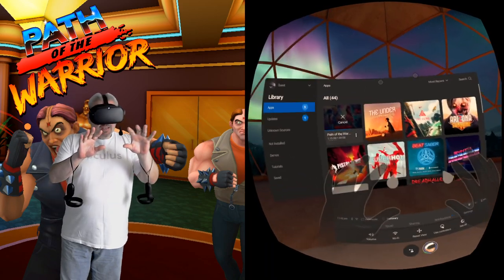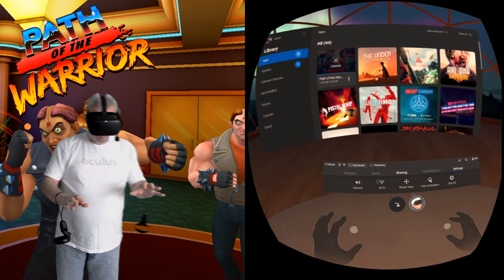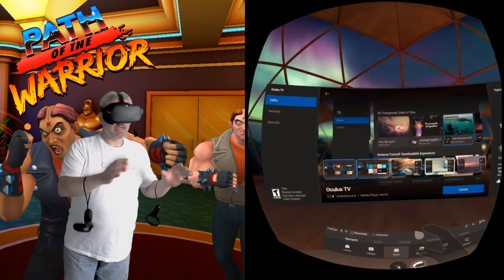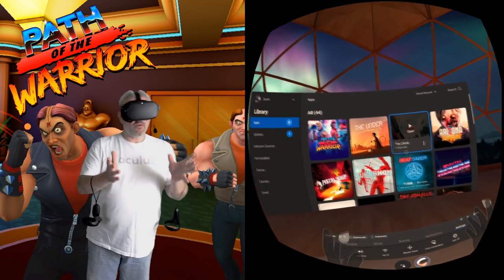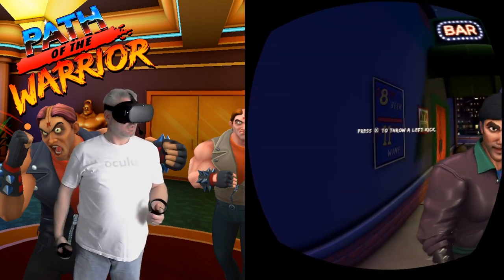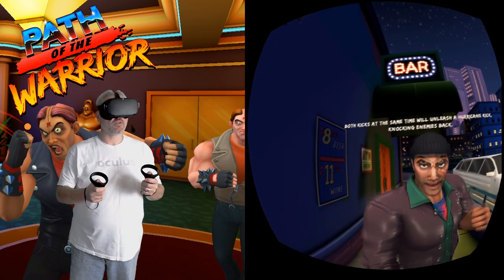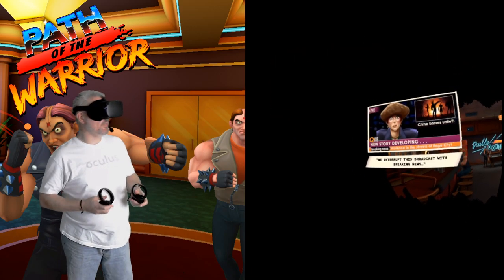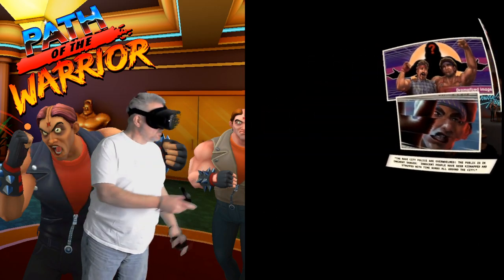Checking Out The New Hand Tracking For Oculus Quest And Playing Twisted Pixel's Path Of The Warrior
Path Of The Warrior game play starts at 3:42

Tonight I am checking out for the first time the new hand tracking capability that just launched for the Oculus Quest and also taking my first look at Twisted Pixels new beat em up brawler game Path of the Warrior. I had no idea that this game was coming until I got an email from Oculus telling me that it would be announced and launched tonight during the game awards.

As it is described in the Oculus press release:
Path of the Warrior is a new Oculus Studios title from Twisted Pixel heavily inspired by games like Double Dragon and Streets of Rage. It’s an old-school beat ‘em up with classic brawler moves, re-imagined in VR exclusively for Oculus Quest: the plot is light, the action is heavy and the environments are completely interactive.

Overall the game is exactly what you expect in the fact that it is an arcade style brawler with very little depth other than trying to beat up all of the D-bags in your way to get to the next level. I feel like Twisted Pixel really took a page from Drunken Bar Fight with this one and added level progression to it. The environments are cool and the animated style looks good on the Quest and Rift S and there are many items you can grab to take out your enemies with. Again it really felt like a somewhat more polished Drunken Bar Fight without the full body kinematics and rag doll physics.

Overall I would say if you were a fan of the old arcade style brawlers then this game will appeal to you or if you just really want to get in and punch stuff after a crappy day then this one will be right up your alley, but I already got bored with it after only a few levels and was ready to put it back on the shelf.

Another redeeming aspect of Path of the Warrior could be in its use for VR fitness.. I will admit that after only a few levels I was for sure feeling the burn and breathing heavy. As some of you know I lost almost 50lbs last year doing the VR fitness series on my channel and if you were interested in that I am happy to say it will be coming back shortly after the first of the year and I may revisit this title again then.

Also sorry for the constant Guardian pop ups on the screen... I'm a bit rusty when it comes to recording Quest videos and forget to turn off the Guardian System before filming this. Admittedly I just didn't want to have to re-record it so I just went with what I had... I will remember to shut it off for the next time! []-(

Hardware used on this channel:

PC #1 Specs:
I7 7700K
GTX 1080ti
16GB 3200mhz Ripjaws

PC#2 Specs:
i54670K
GTX 1070
16gb Ripjaws X

Headsets:
Oculus Rift
Oculus Rift S
Oculus Quest
HTC Vive
Samsung Odyssey+
Pimax 5 K Plus

Non VR Controllers:
Saitek X52 HOTAS
Logitech Force Pro Wheel and Pedals
Xbox One Controller
PS4 Dual Shock

Other:
Wicked Audio Headphones and Earbuds
Aura Inter-actor Bass Transducer and Amp